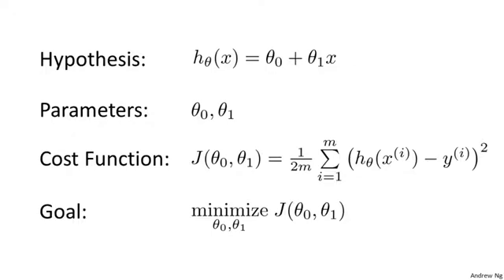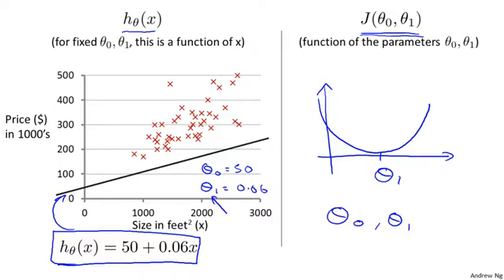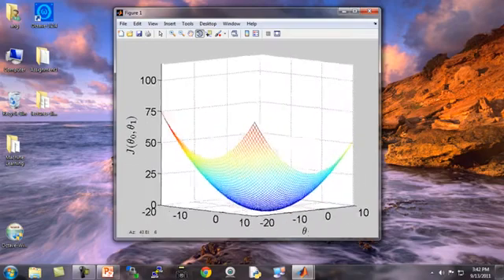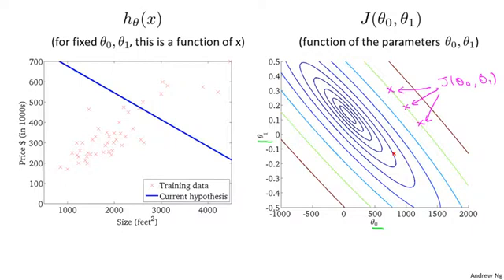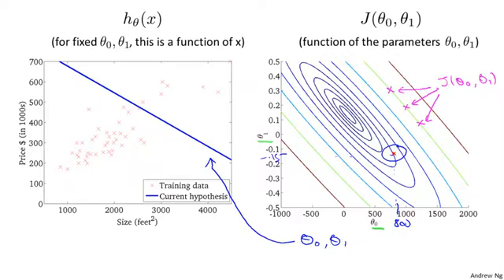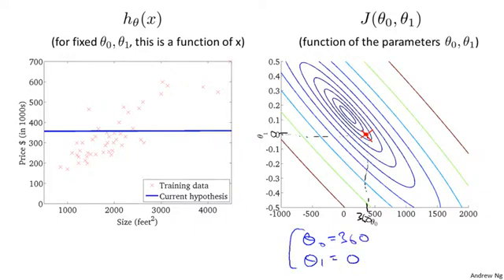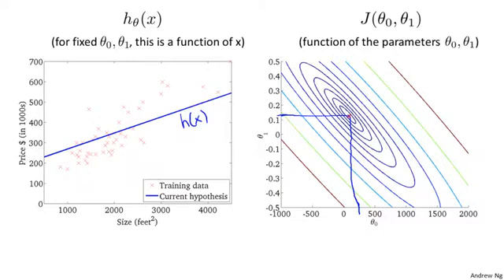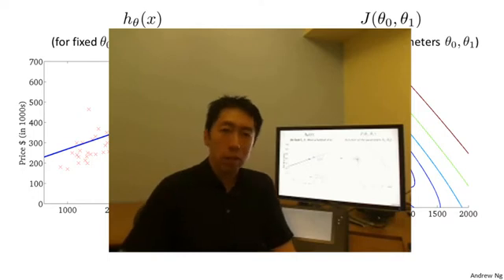Lecture 2 4 Cost Function Intuition II Linear Regression With One Variable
Cost Function Intuition II   Linear Regression With One Variable.